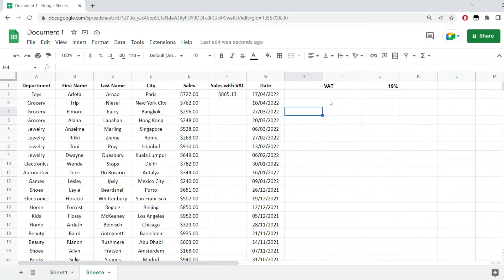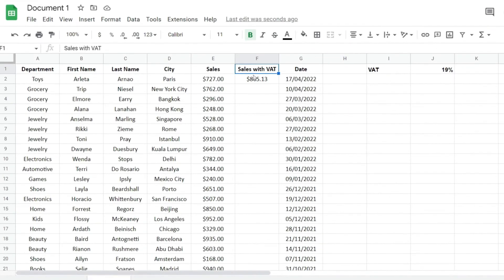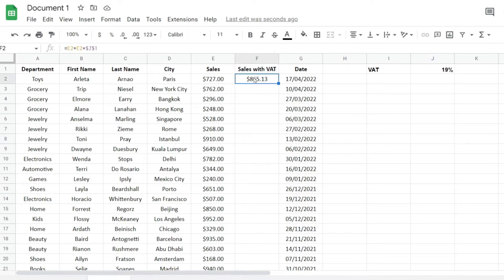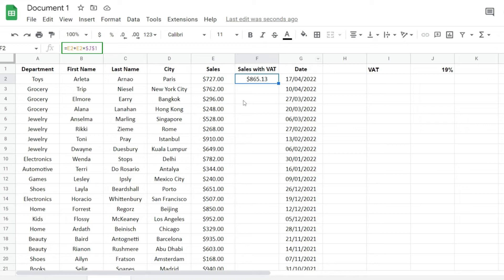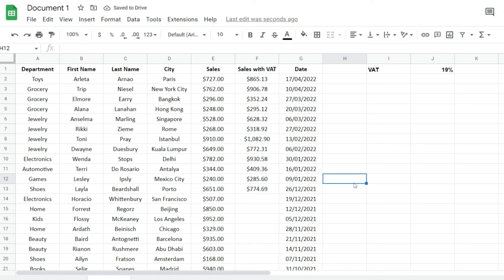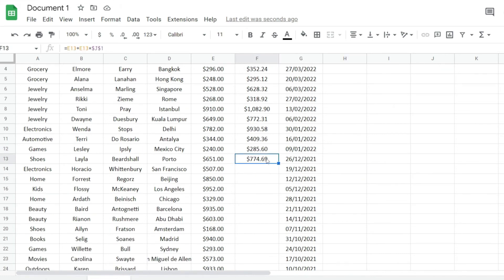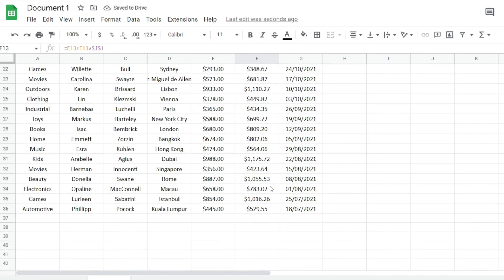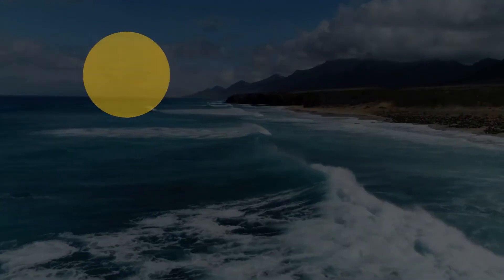Google Sheets: How To Apply Formula To An Entire Column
In this tutorial, I will show you how to apply formula to an entire column in Google Sheets.

Applying formulas efficiently is ensuring that an entire column applies the same calculation based on the data within the cells of the rows to which it's attached.

Knowing how to apply a formula to an entire column of rows in Google Sheets can help you save time and make calculations easier.

You can quickly copy formulas into a entire column by dragging the fill handle.

When you fill formulas down, relative references will be put in place to ensure the formulas adjust for each row, unless you include absolute or mixed references before you fill the formula down.

Another option for applying the formula to a column is by placing the cursor in the right corner of the cell with the formula and double click like I show you in the video.

Timestamp:
00:00 Intro
00:15 Drag-and-drop method
00:42 Double click method
00:56 This is how you do it!